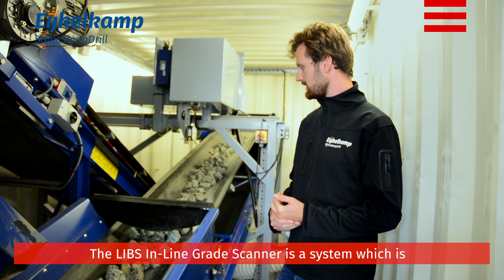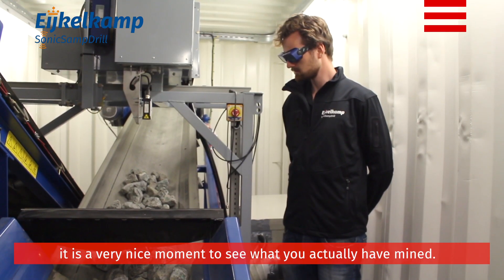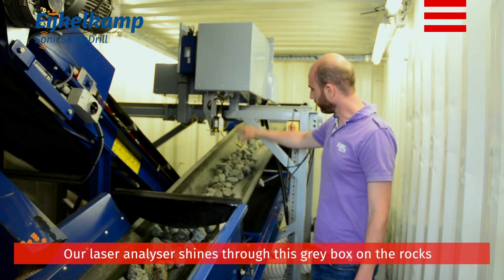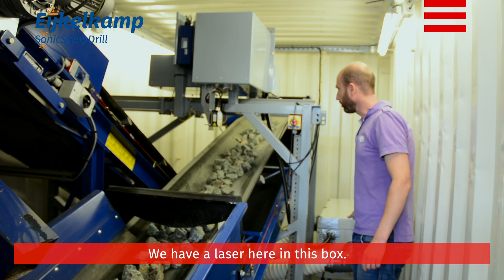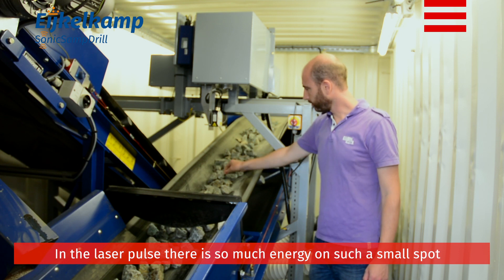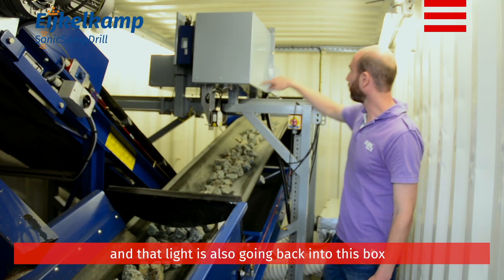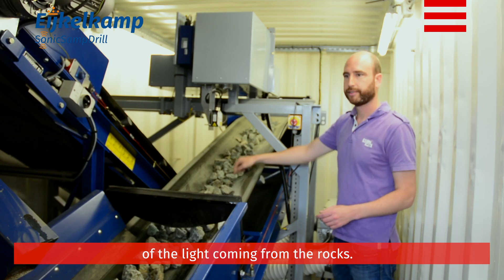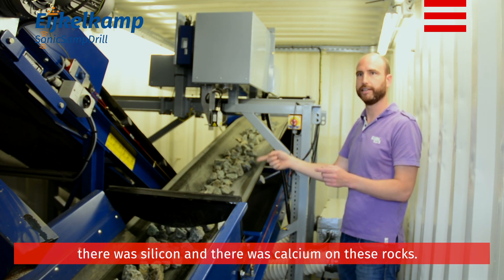LIBS In-line Grade Scanner for Ore Sorting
The LIBS In-Line Grade Scanner is a quick and accurate scanner that can be used for primary in-line scanning for typical valuable materials (e.g. detect copper grade in copper ore) and forms the basis for Bulk Sorting at your mining site. Furthermore it can be used for secondary search for other valuable elements (e.g. Rare Earth Elements in tailings) or for penalty elements in ores (e.g. Arsenic in copper or gold ores). The equipment can also have applications off-line as a containerized closed loop principle, ideal for academic research, on-site R&D at the mine and as training or education tool.